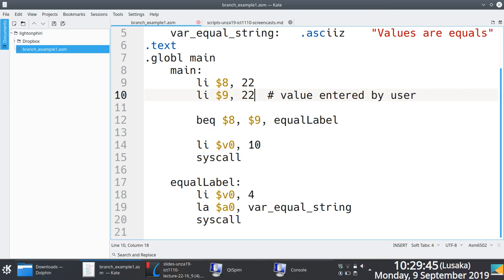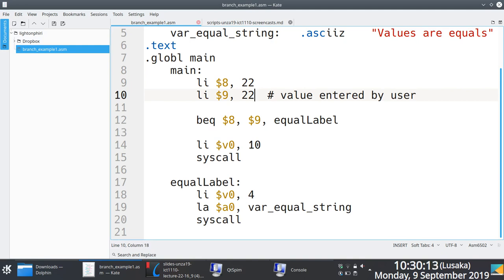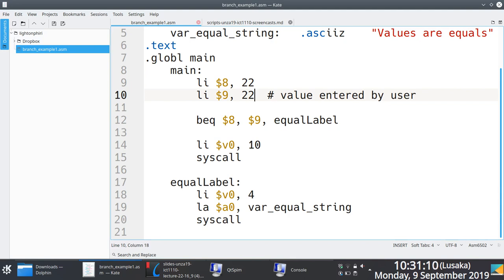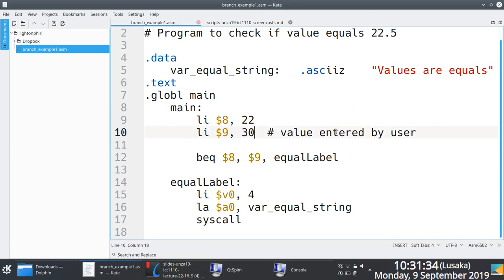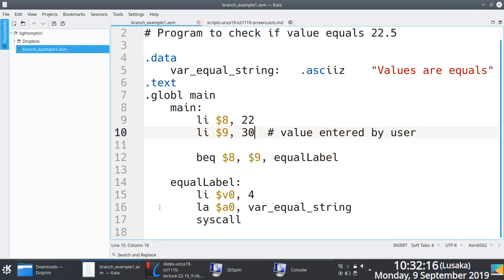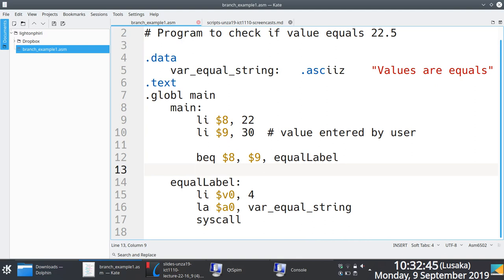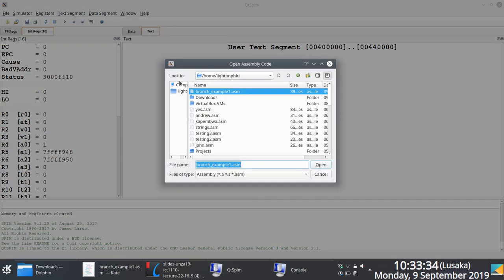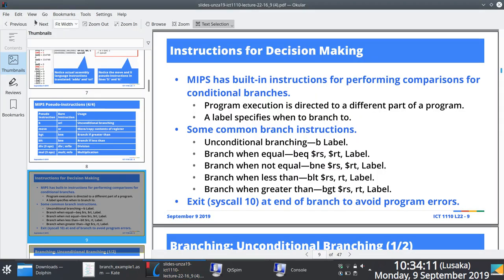[Illustration] MIPS Assembly Language: Importance of Exiting Main When Branching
In class live outline of the importance of exiting main label when using conditional branching